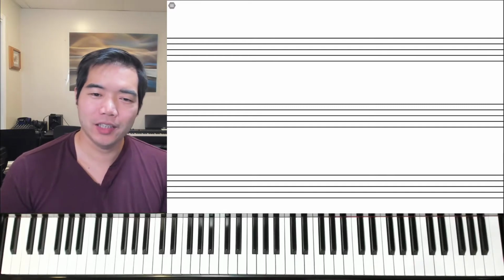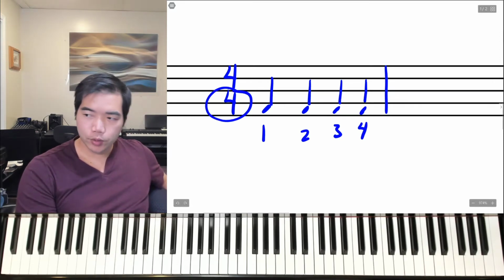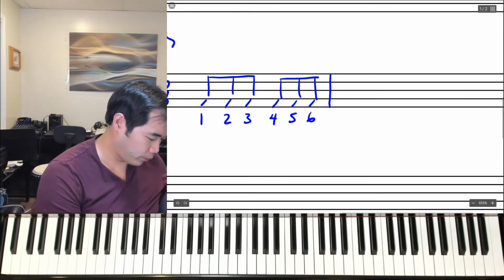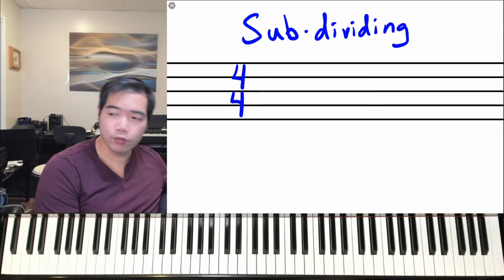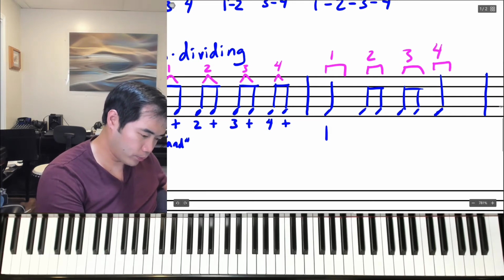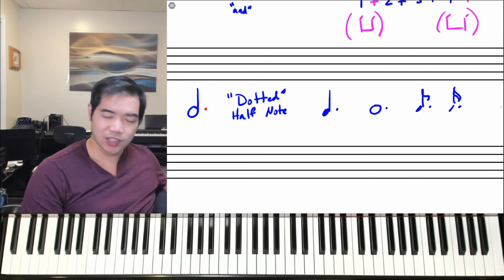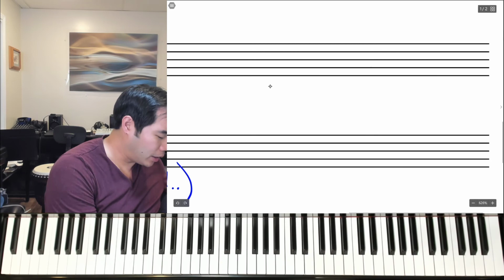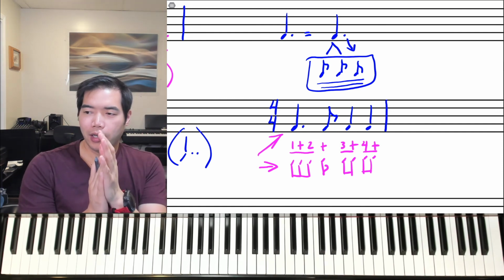Intro to Music Notation Part 5 Sub division and Dotted Notes